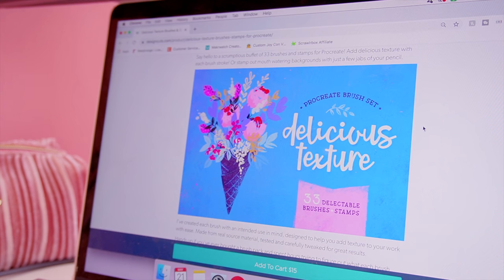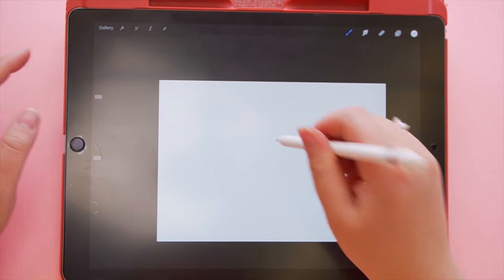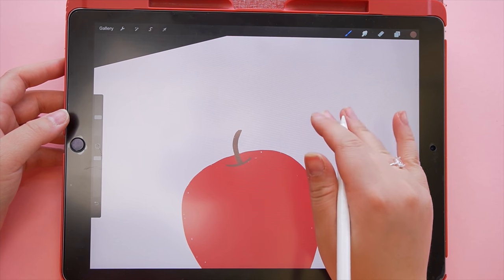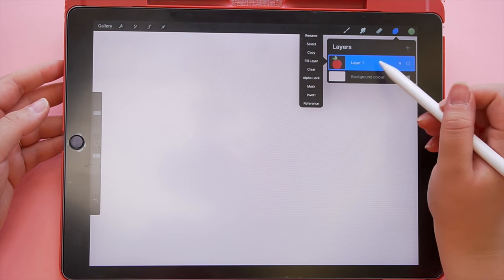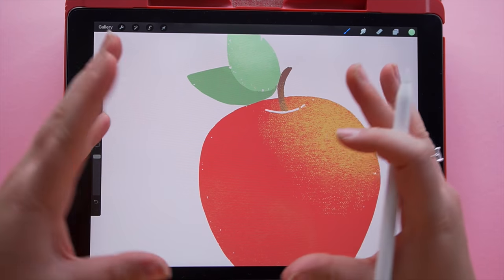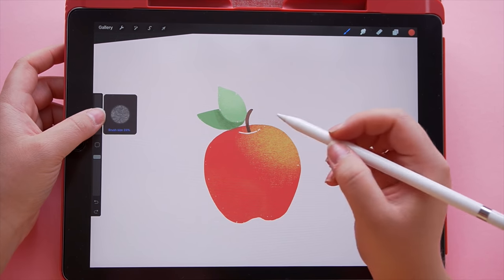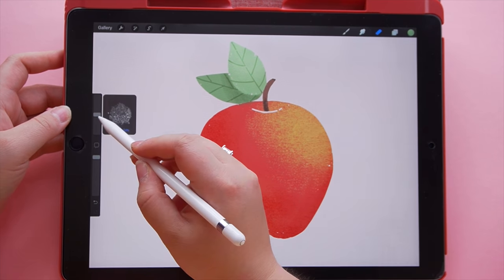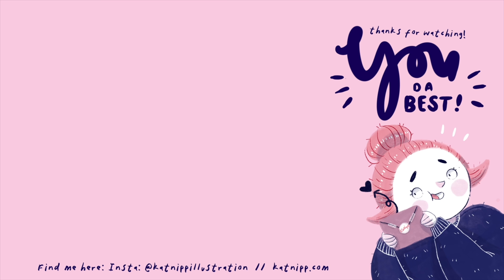A NEW ART STYLE? HOW TO GET A TEXTURED ART STYLE ON PROCREATE ✍🏻~ Brush Pack Review & Tutorial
Today we will try out a Procreate Texture Brush & Stamp set to add style and character to a simple apple illustration, this can be a great way to enhance your style an add character and dimension to your illustration!

I hope you enjoyed this video! I had so much fun with this hehehe

Love,
Catherine
xxxx

BABYBLUU:
🌸ETSY STORE

FILMING SET UP:
🌸Editor: FCPX